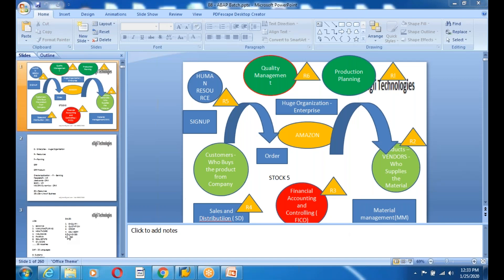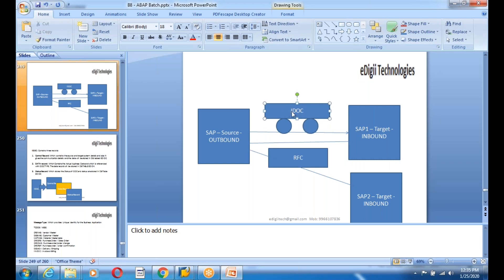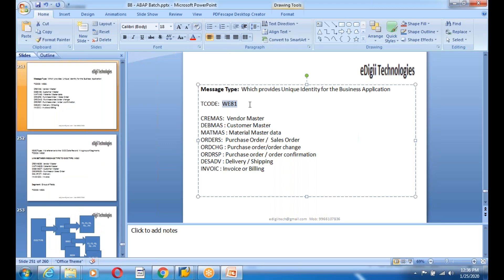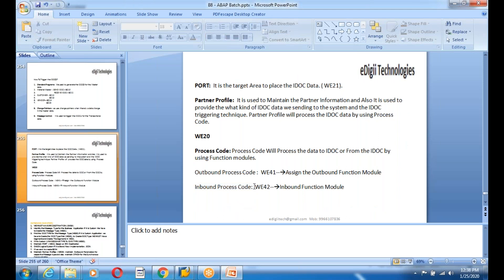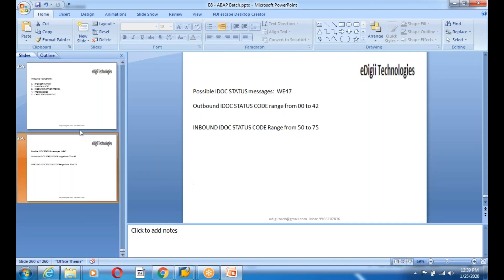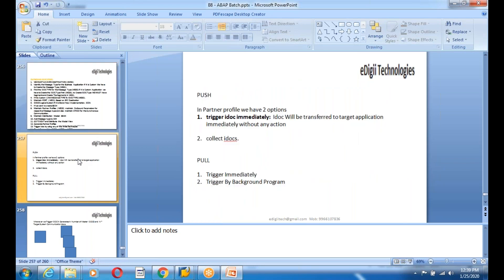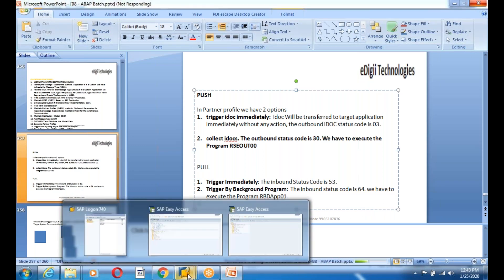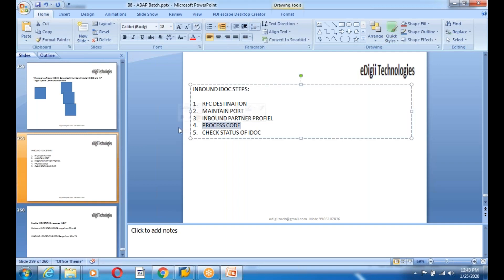3. SAP ABAP - ALE IDOC - IDOC Status and Reprocessing